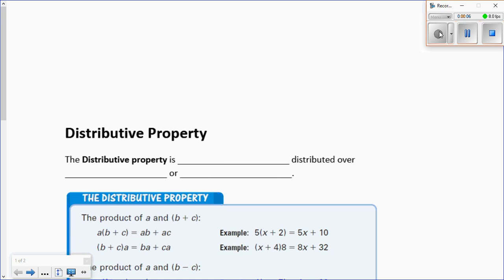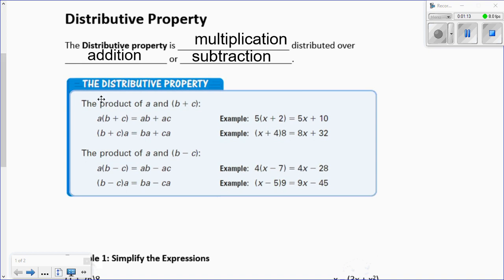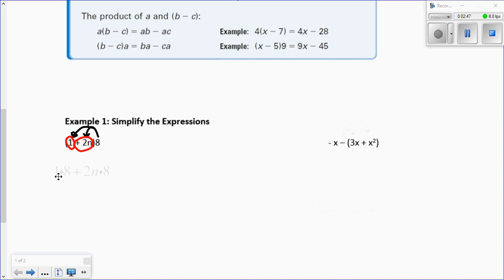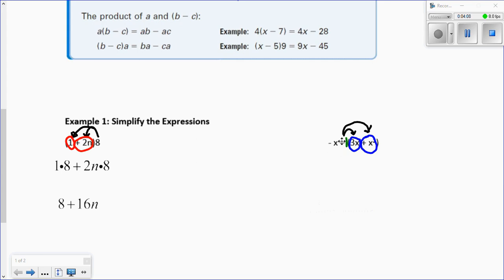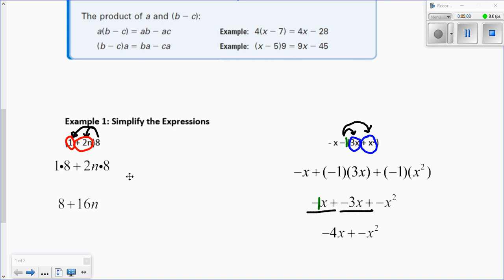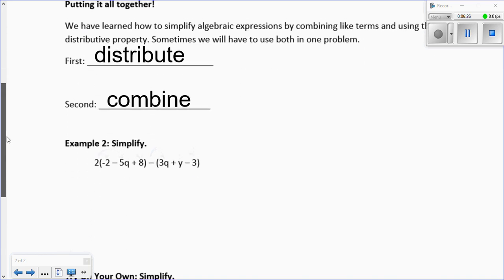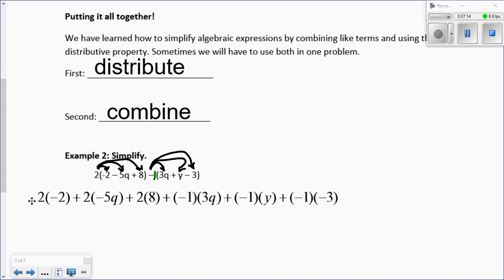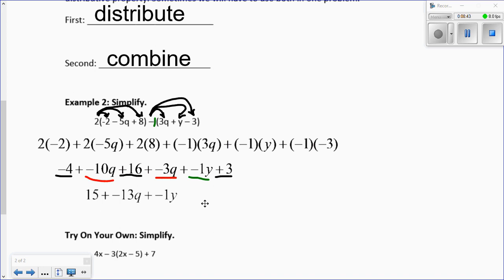Algebra Honors | Distributive Property (u1 d4)